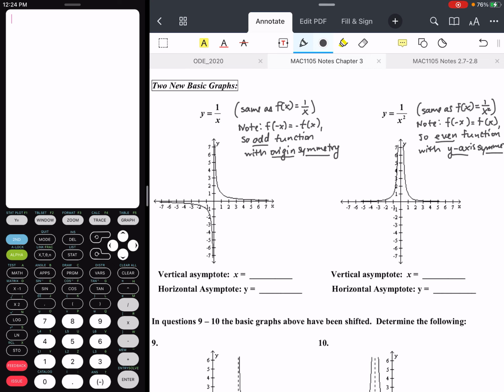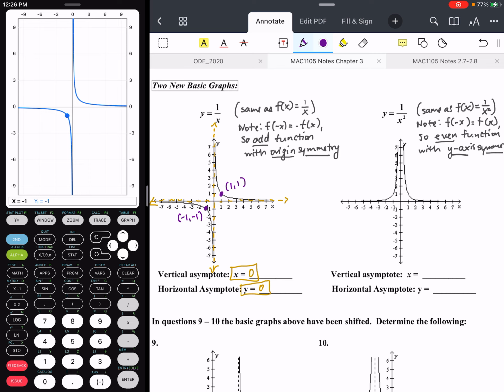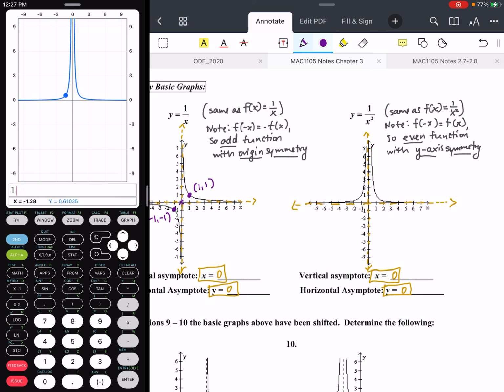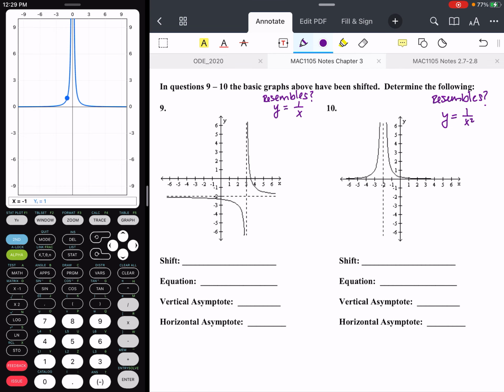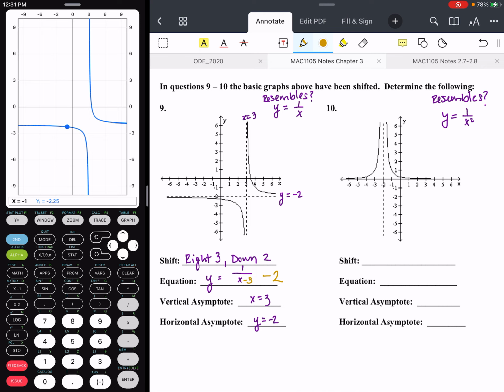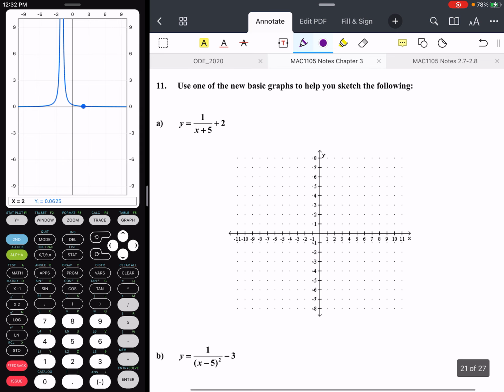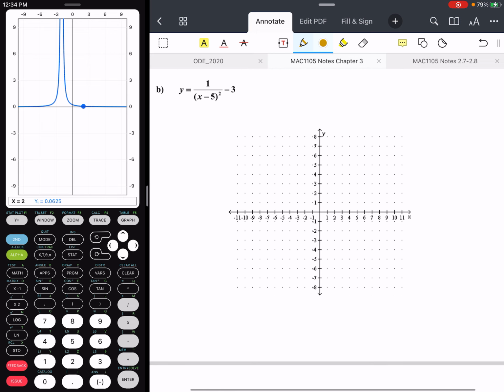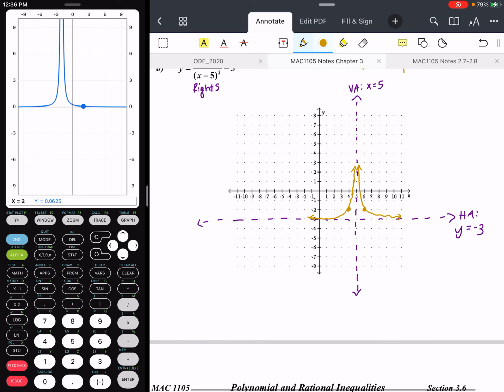MAC1105 - 3.5 #9-11